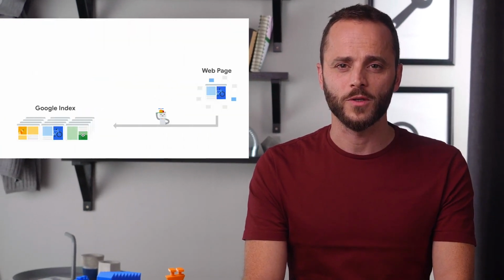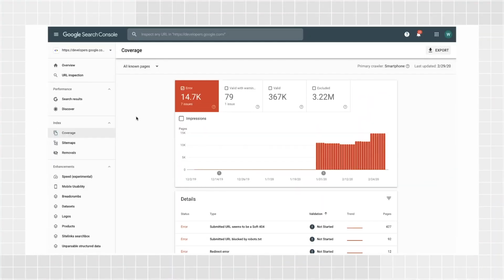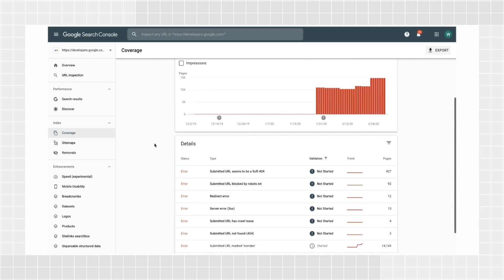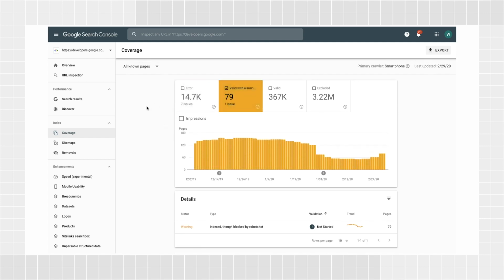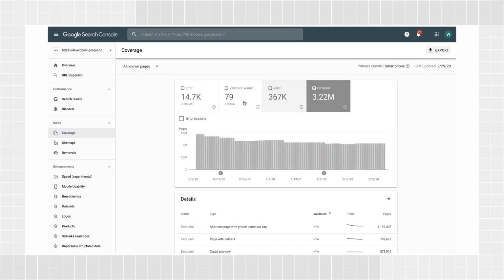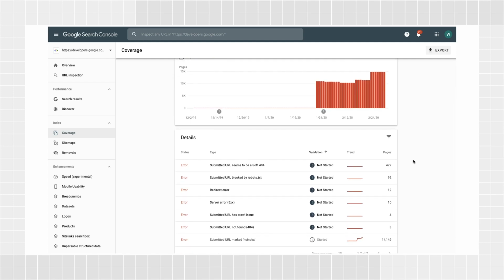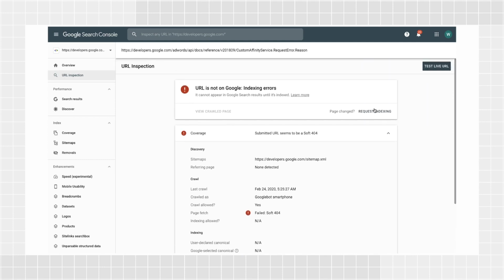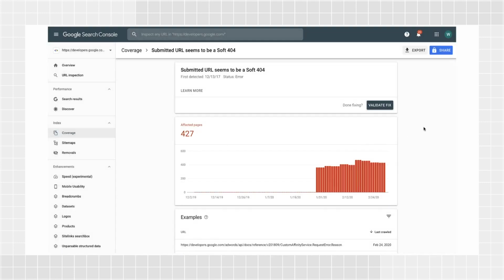how to Index coverage status in Search Console Google Search Console Training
Index coverage status in Search Console  Google Search Console